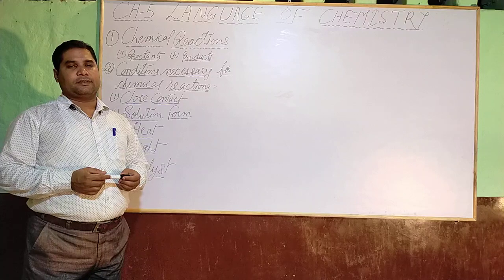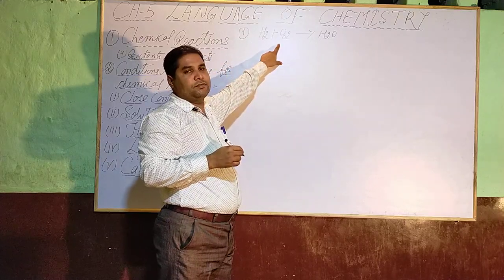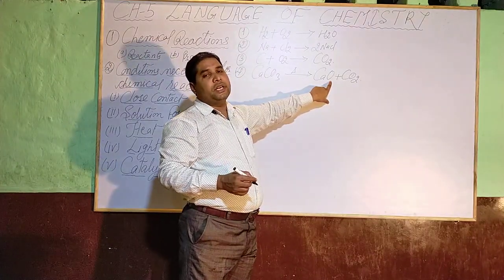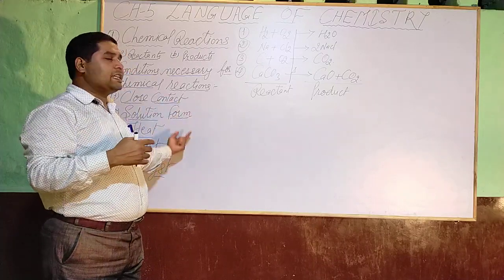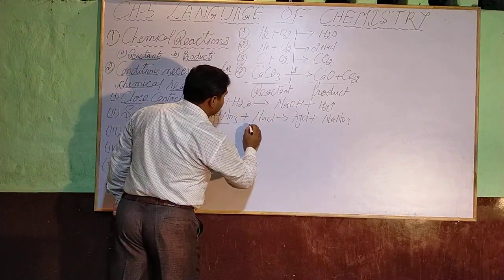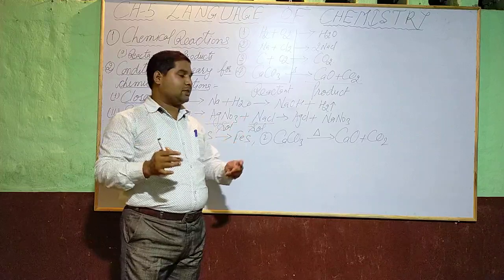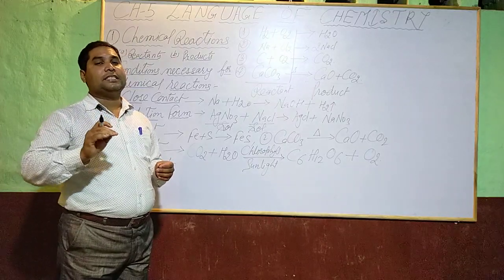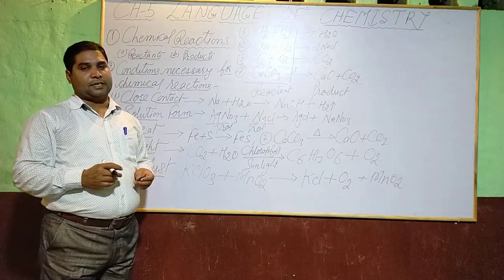Class-7 language of chemistry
Chemical reaction & condition necessary for chemical reaction.